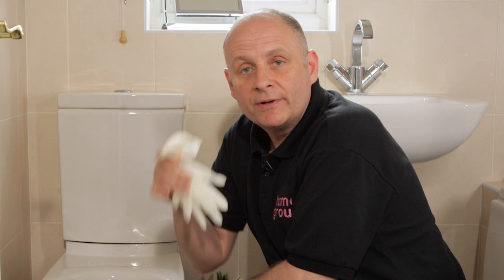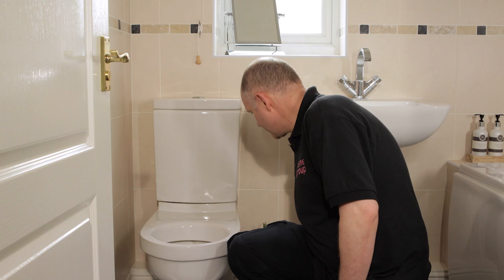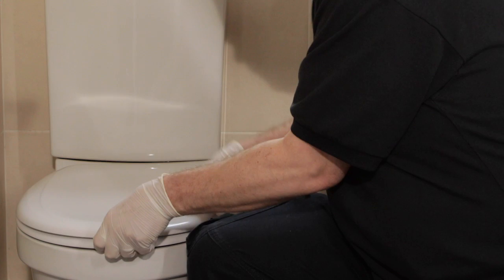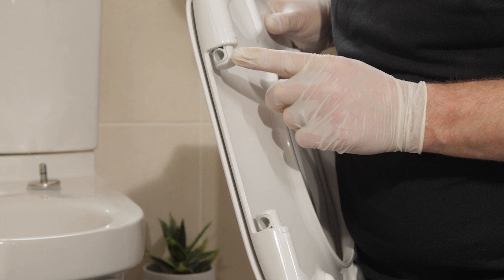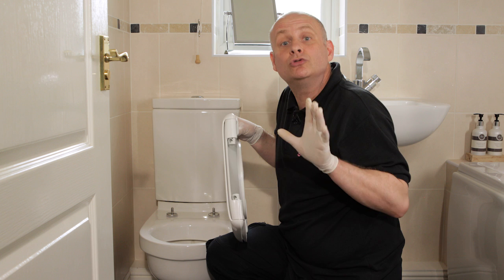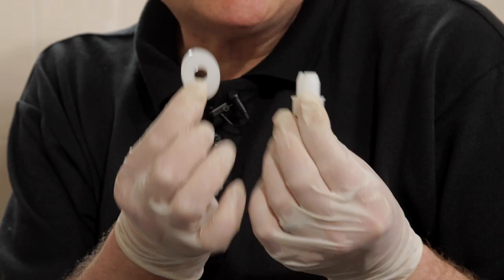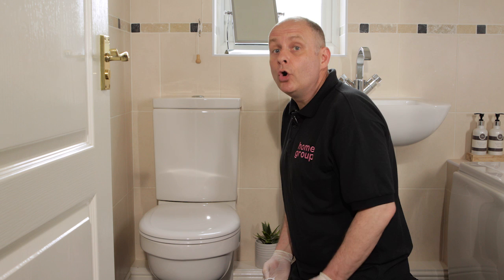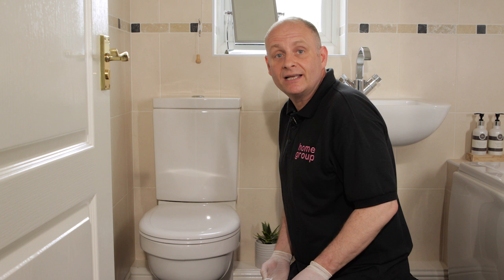How to replace your toilet seat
Advice on how to change your toilet seat.

Home Group’s YouTube channel and the Home Group website may from time to time contain film video guides that are provided as general information for our customers and clients on certain DIY tasks. The guides should not be relied upon as advice or as the sole source of information on how to complete a task.

Before commencing any DIY task please: assess the risks associated with what you are about to do – taking any necessary precautions; and read and follow all manufacturer’s instructions relating to the equipment, products or task you are about to use or carry out. If you are in any doubt, please stop and seek advice from a professional.

The tasks shown in the video guides should not be attempted by anyone under the age of 18 or who is inexperienced in DIY. Some tasks should only be carried out by qualified professionals.

To the extent permitted by law, Home Group Limited (registered with the Homes and Communities Agency, the Regulator of Social Housing (Register No: L3076), an exempt charity and a registered society under the Co-operative and Community Benefit Societies Act 2014, Register No. 22981R) whose registered office is 2 Gosforth Park Way, Gosforth Business Park, Gosforth, Newcastle upon Tyne,
NE12 8ET, United Kingdom) accepts no liability for any loss, damage or injury arising as a consequence of any reliance placed upon the guides, whether by a visitor to the Home Group YouTube channel or to Home Group’s website or by anyone who may be informed of their contents.

In relation to the video guides, all references are correct at the time of filming.